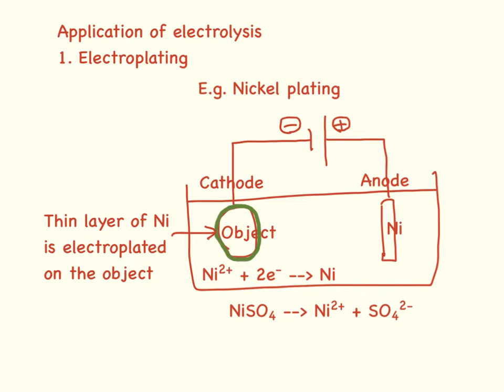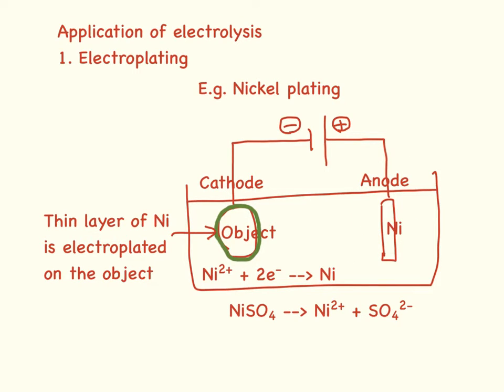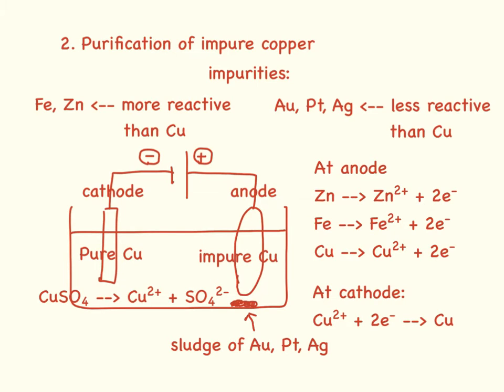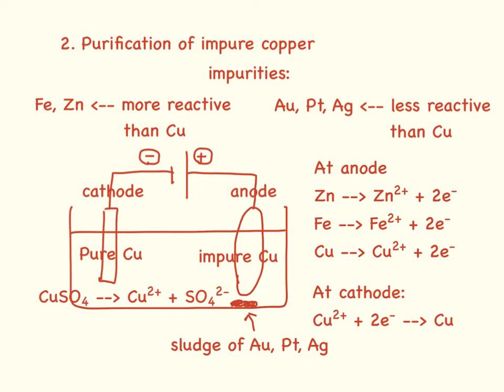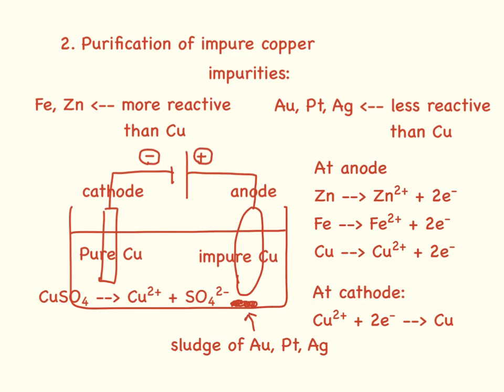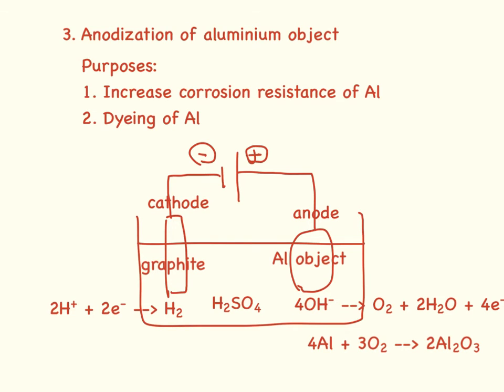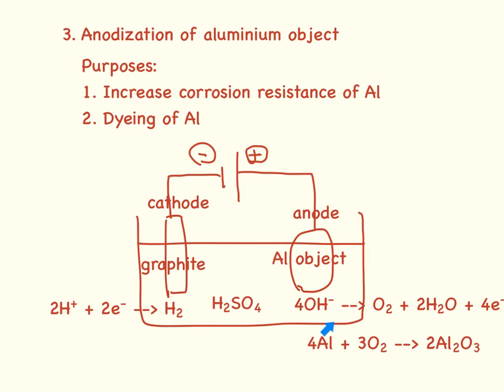application of electrolysis